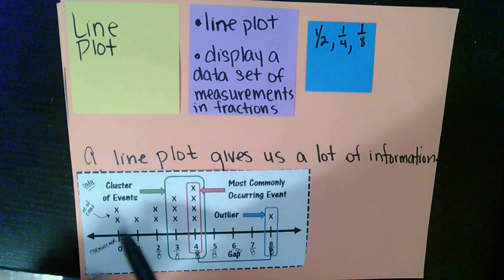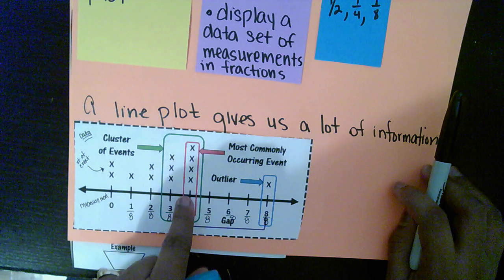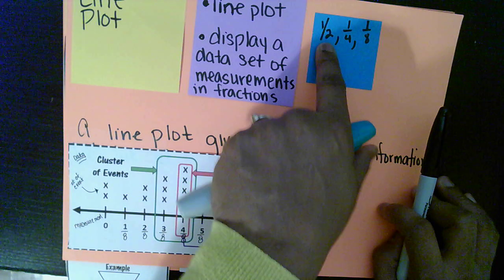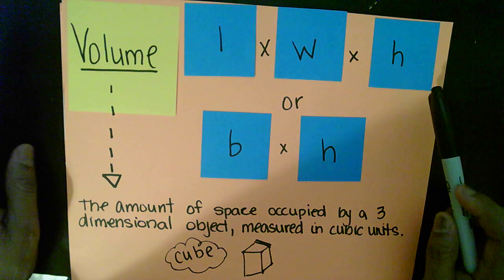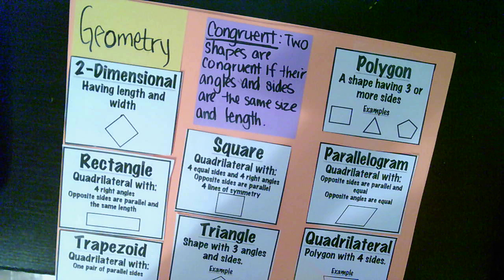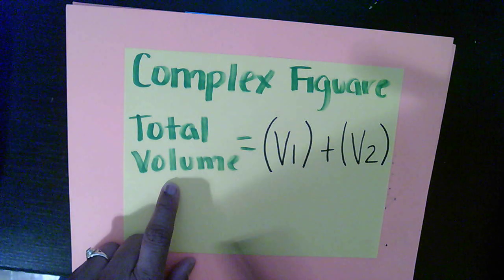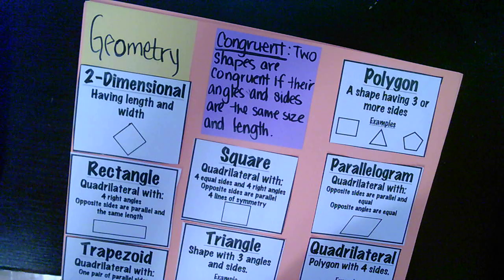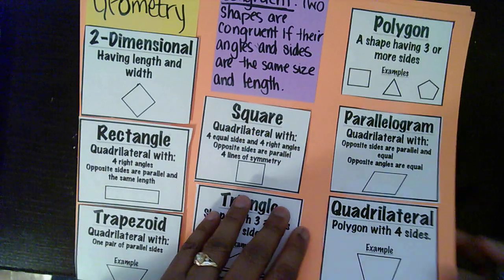Module 5 Review